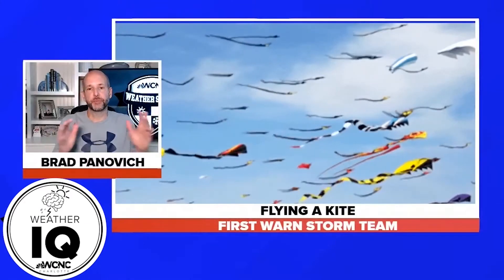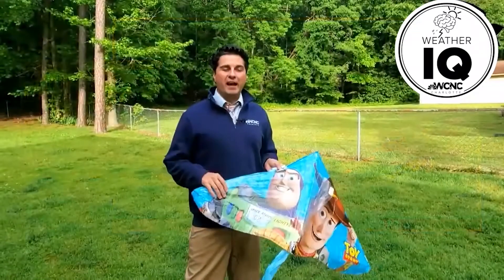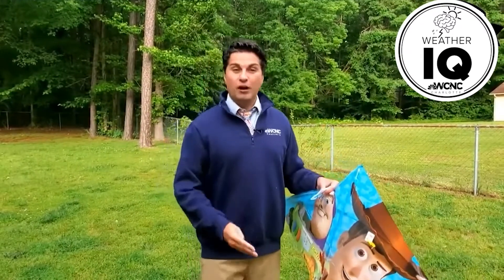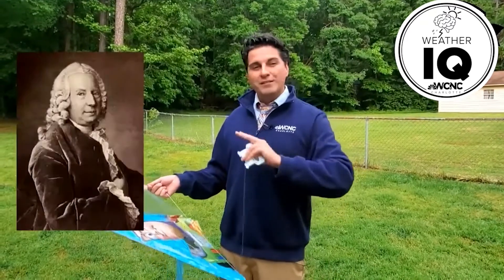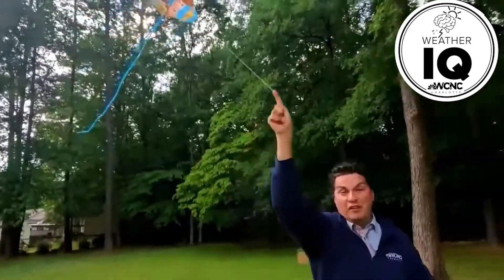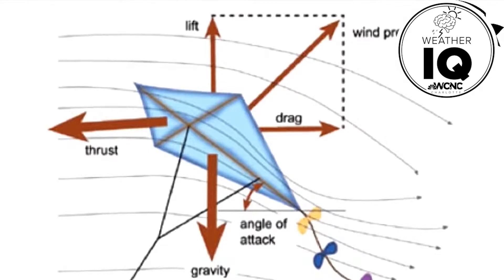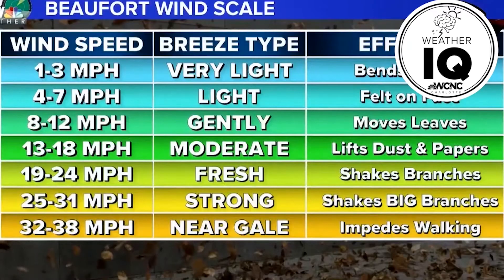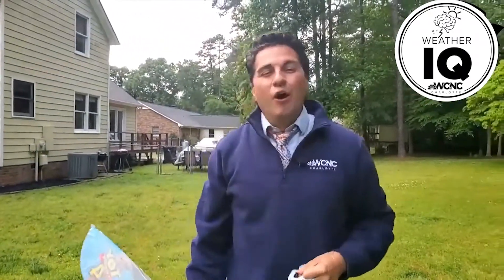Weather IQ: Flying a kite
An excellent way for students to gain a feel for aerodynamic forces is to fly a kite. Kites come in a wide variety of shapes and sizes, and each kite flies a little differently from another kite. On this page we discuss the basics of kite flying with a particular interest in the physics involved in launching and flying the kite. The motion of the kite through the air is the result of forces being applied to the kite. The kite responds to these forces according to Newton's laws of motion.

To launch the kite (1), we have to create a lift force which is greater than the weight of the kite. The size of the lift force depends on a lot of factors, with the most important factor being the velocity of the air going by the kite. It does not matter whether the air blows over the kite, or the kite is pulled through the air; the important factor for generating lift is the relative velocity between the air and the kite. Now if we face the kite and have the wind at our back, we already have some relative velocity provided by the wind. On windy days, this velocity plus a small tug on the line is usually enough velocity to lift the kite into the air. On less windy days, we may have to move backwards or run into the wind to get the kite flying. As the kite rises during launch (2), we can usually stand still and the kite will fly just fine. This occurs because the velocity of the wind normally increases as we increase altitude. The change in velocity from the surface of the earth to some altitude is caused by the boundary layer of the atmosphere. Inside the boundary layer the velocity is low and may be unsteady. But with enough altitude, the velocity (and the lift force) become fairly constant.

Once the kite has been launched, it will cruise (3) at an altitude and in an attitude where all the forces and the torques are balanced. If the forces are changed, the kite moves until the forces are in balance once again. In particular, if we pull on the control line, we can slightly increase the velocity of the kite. The increased velocity increases the lift, which causes the kite to climb (4). If the wind velocity is even slightly higher at the new altitude, the kite remains at that altitude. Letting out line initially causes the kite to drop slightly due to the increased weight of the line, and decreased tension in the line (slight decrease in velocity). But pulling on the line can move the kite back up to a higher altitude.